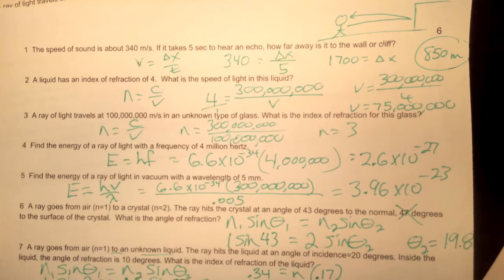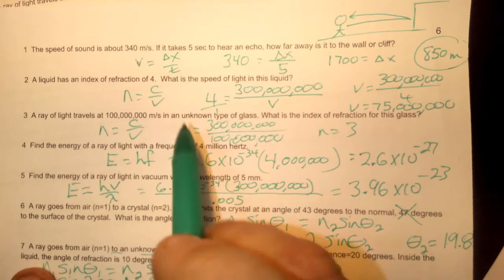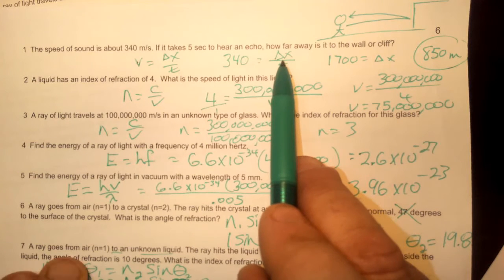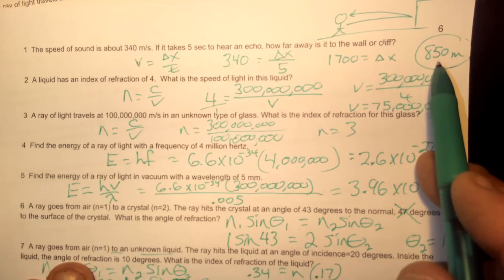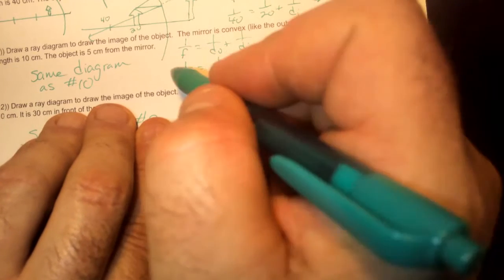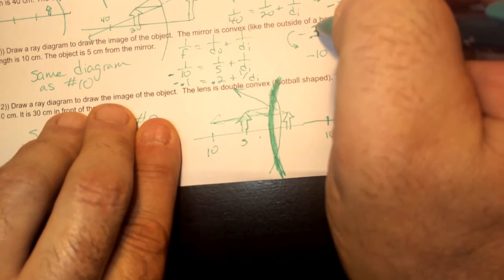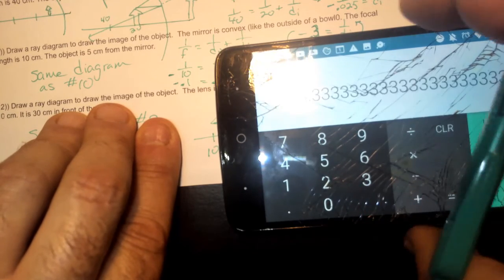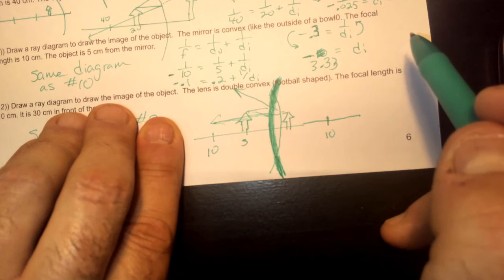bulldog physics video on test 3 review guide study guide page 1